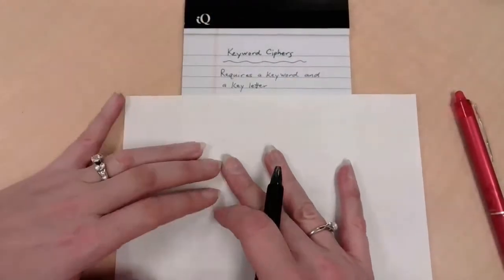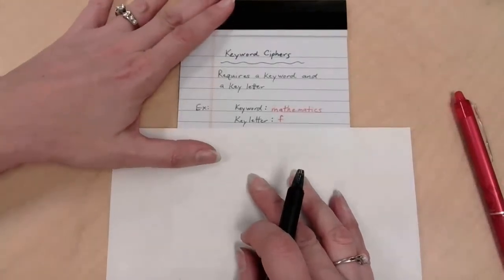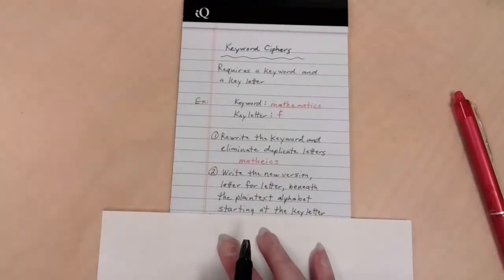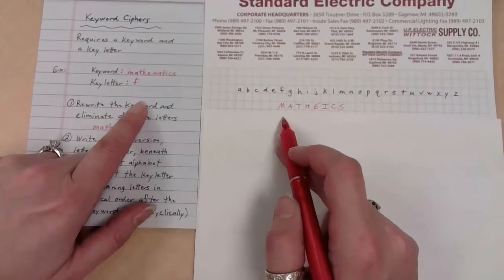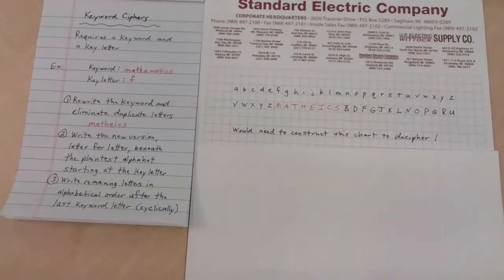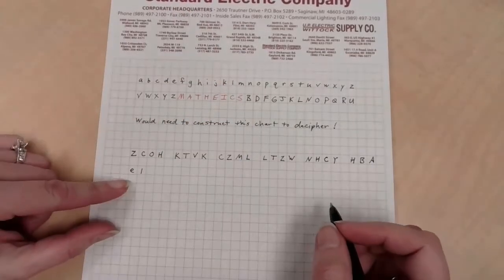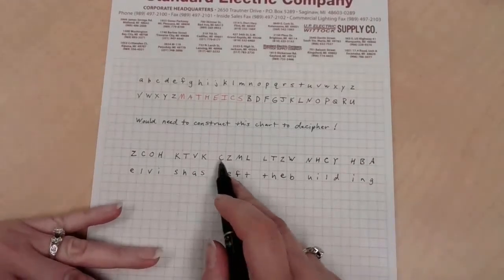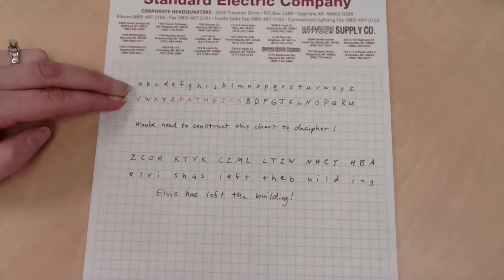Keyword Ciphers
Explanation and demonstration of keyword ciphers in the world of cryptological mathematics using monoalphabetic substitution ciphers